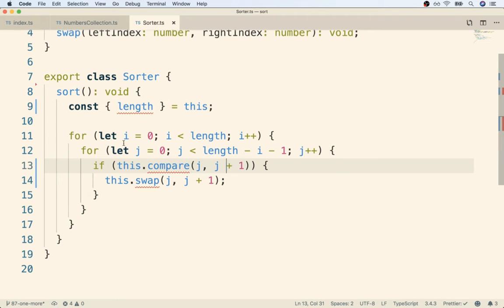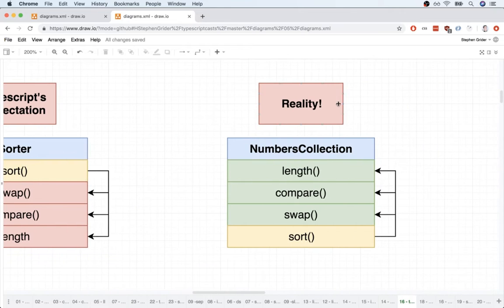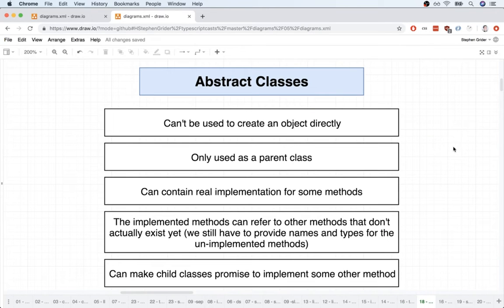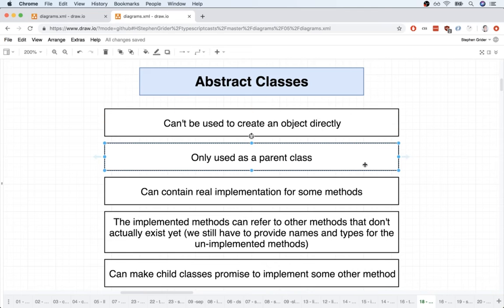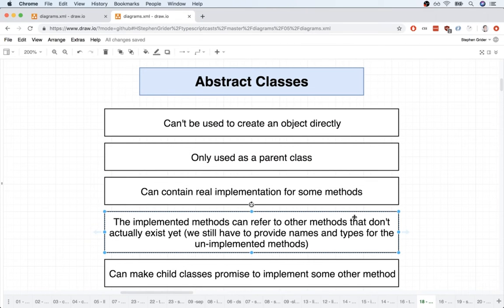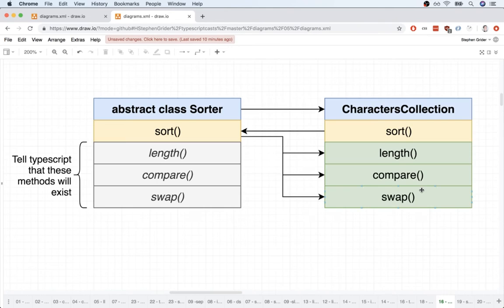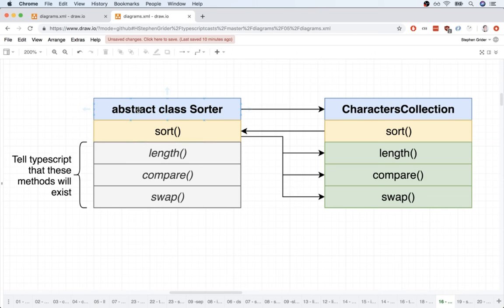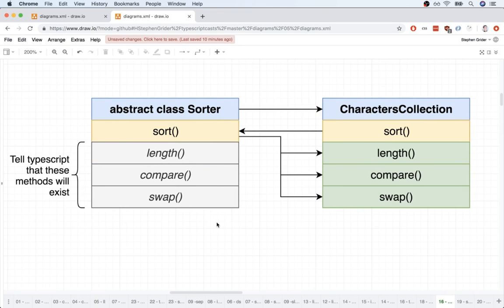Typescript Guide - Lesson 89 Abstract Classes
Tip me some cafe
Bitcoin: 12J6XHgJN4DLFsTmPUMPdd33RVzgraVT76
Dogecoin: DJn1H3SBHXT5cihZtc7RNLF5SD5Y2xhcC9
Ethereum: 0xcacd055eeb41cb9e18fa461d8d1011f23b0995b1
USDT (ERC20): 0xcacd055eeb41cb9e18fa461d8d1011f23b0995b1
USDT (TRC20): TKUa4KiVi7kyEaPnWCcjjrSdFaYhiSB2Zj
Binance coin (BEP20): 0xcacd055eeb41cb9e18fa461d8d1011f23b0995b1